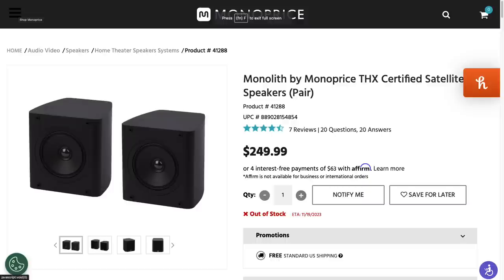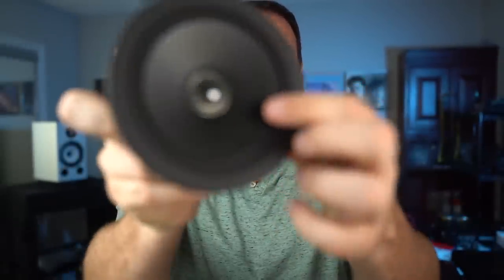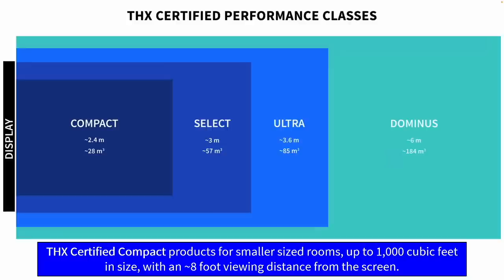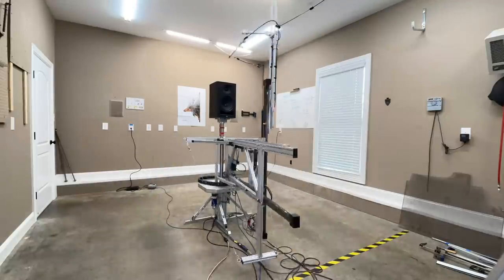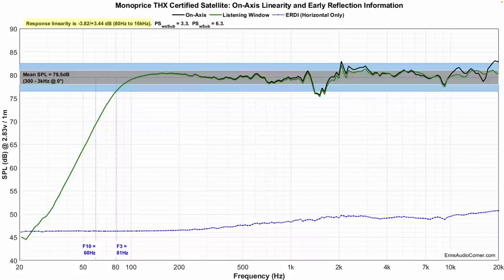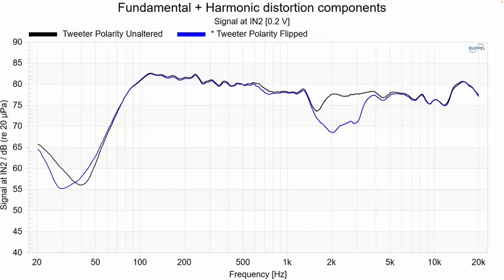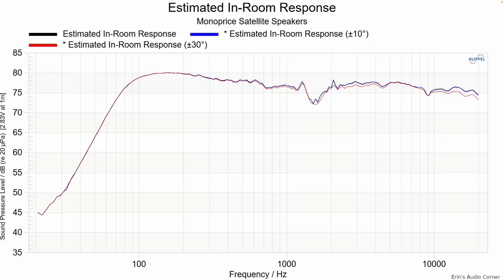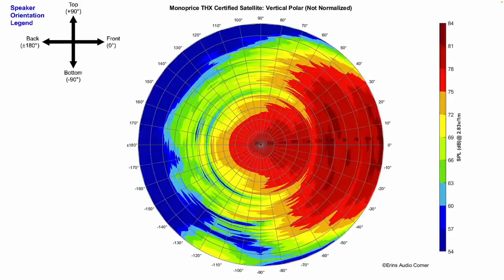Monoprice Compact THX Satellite Speakers. Perfect Small Room Solution!